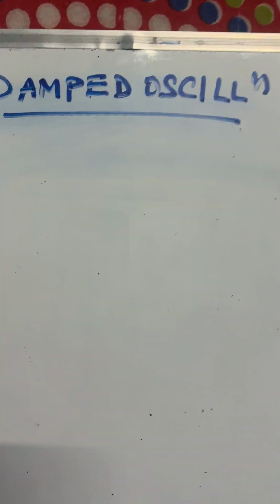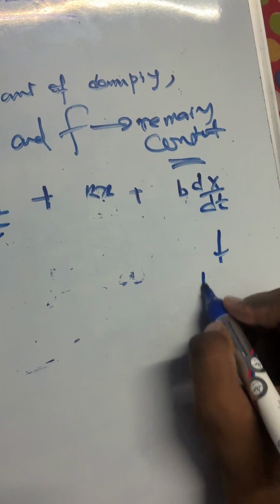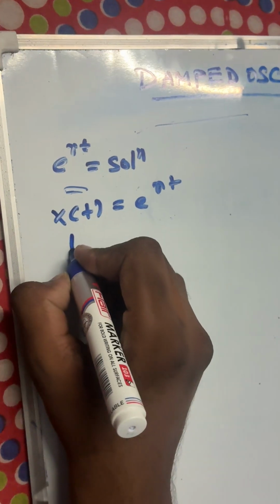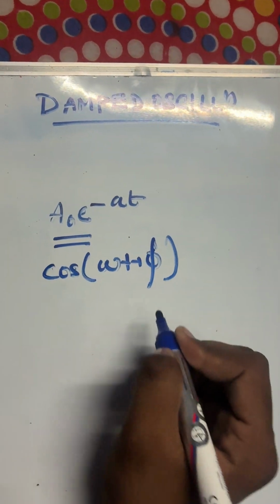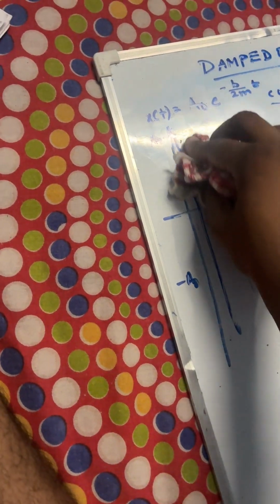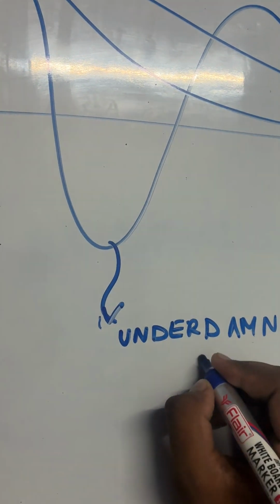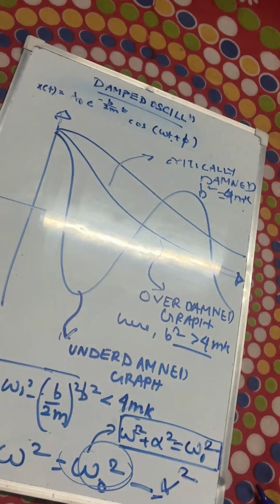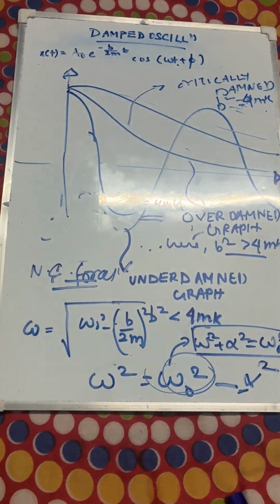Damped oscillation|Jee mains and adv| Inpho